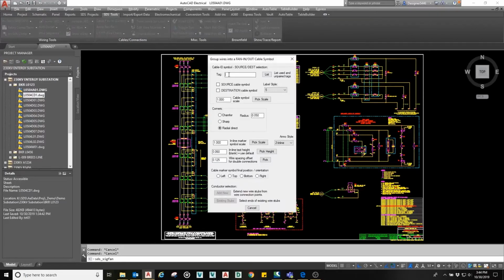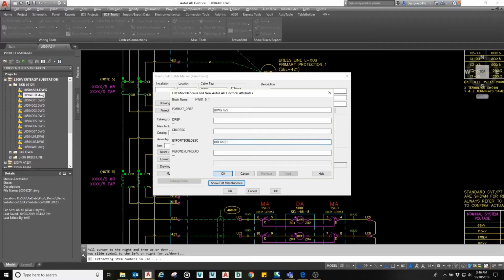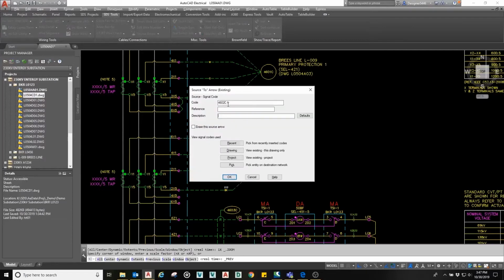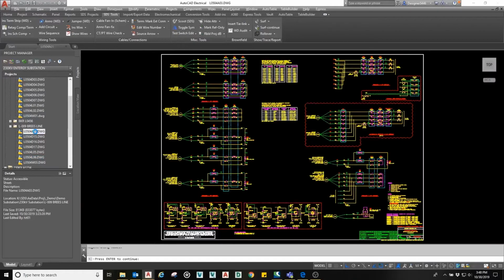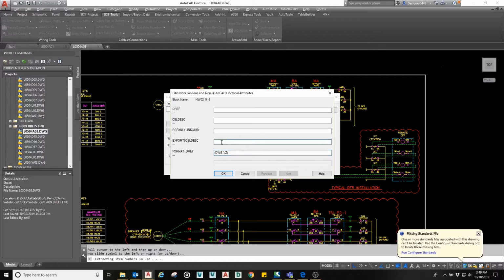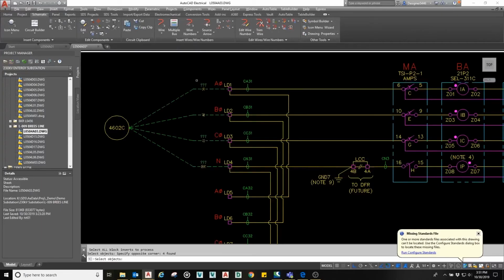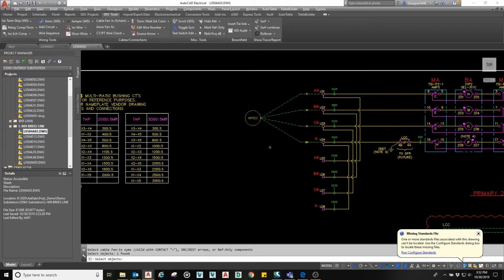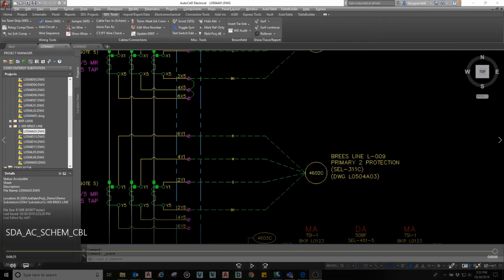Drawing AC Schematic Cables Using the SDS Toolkit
Learn how to draw an AC cable using a combination of cable markers and signal arrows while applying unique, automated cable descriptions and drawing cross-reference information to each side of the cable.